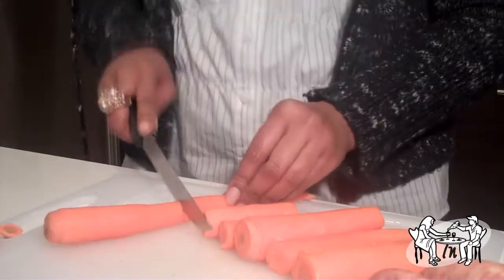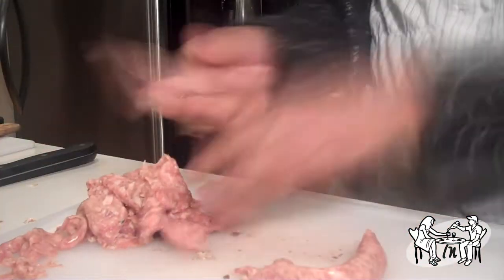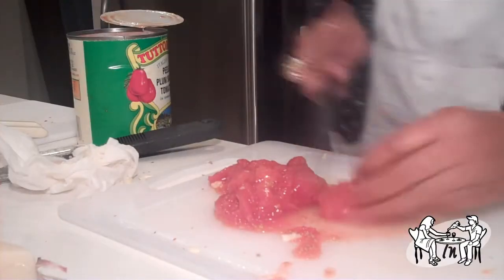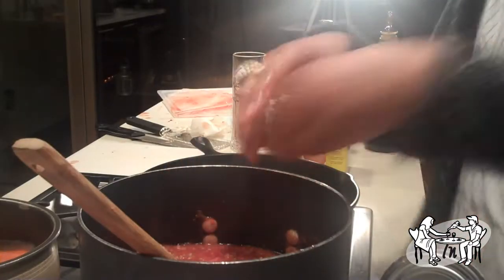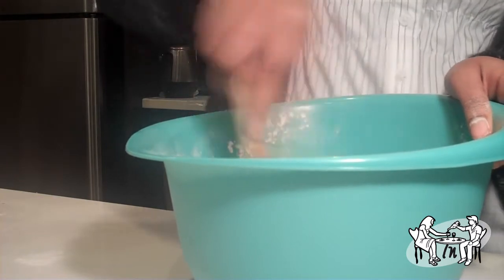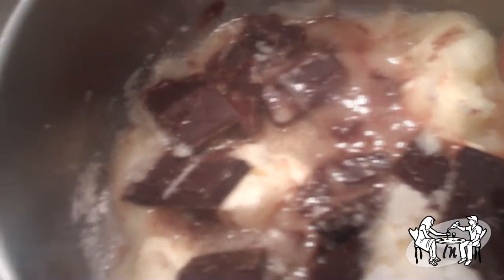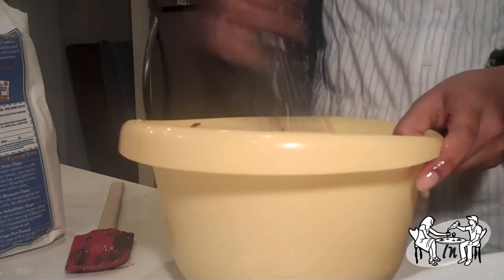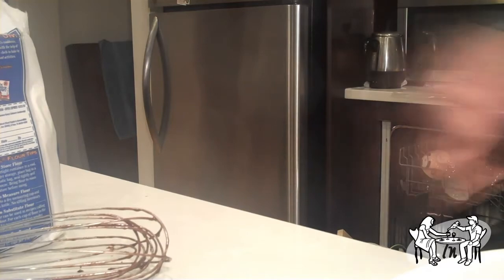#7: Fettuccini Bolognese & Flour-less Chocolate Cake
CHEF:
Blythe Greene

SONGS:
Les Baxter - "Pyramid of the Sun"
EL-P - "T.O.J."